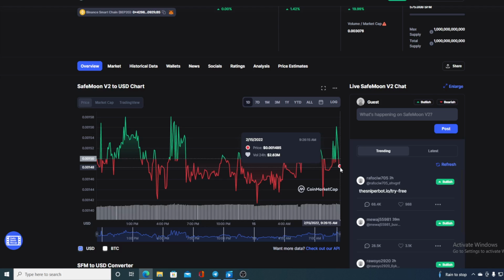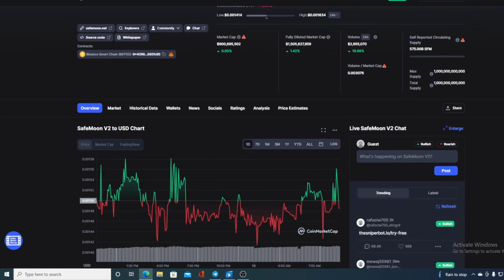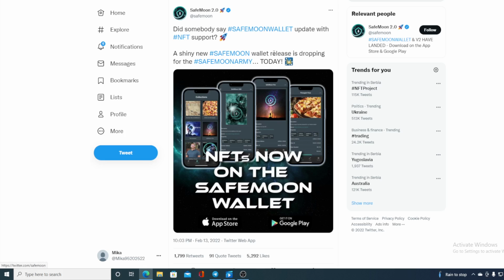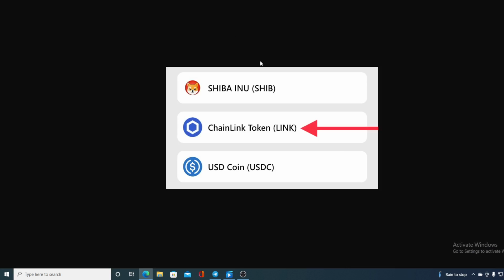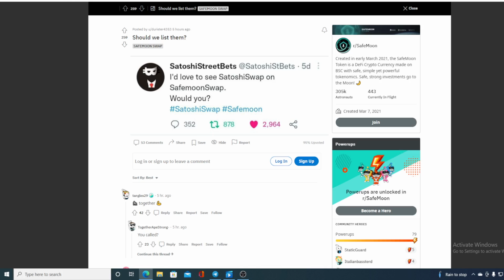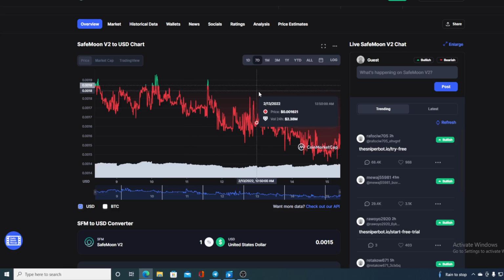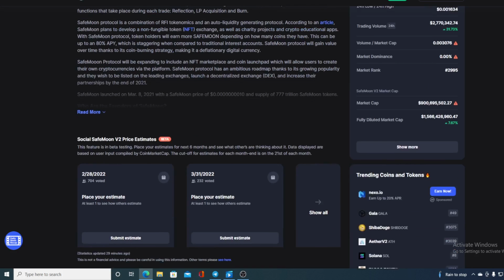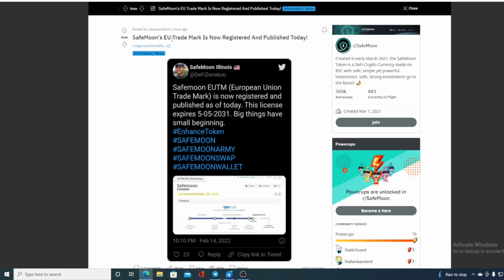SAFEMOON V2 MASSIVE NEWS: THIS WILL MAKE YOU RICH! GET READY! (PRICE PREDICTION UPDATE TODAY 2022)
Today safemoon v2,safemoon,safemoon news today,safemoon today,safemoon joe,safemoon price prediction,safemoon v2 explained